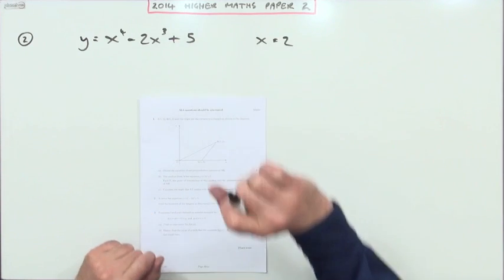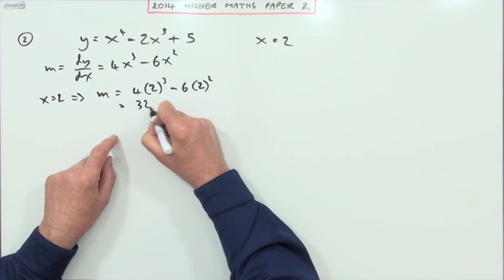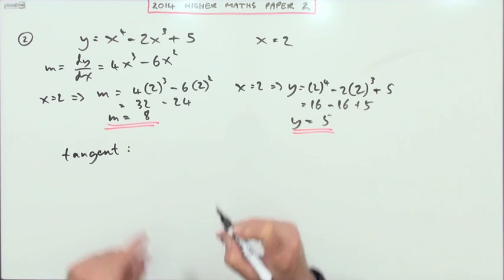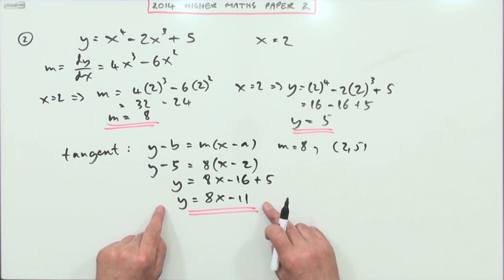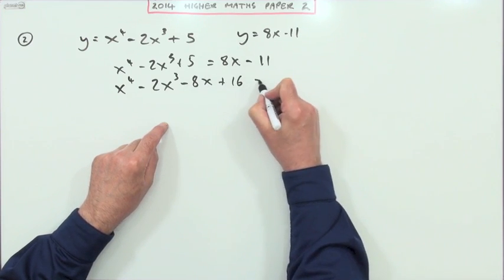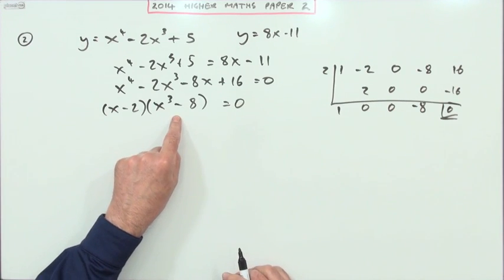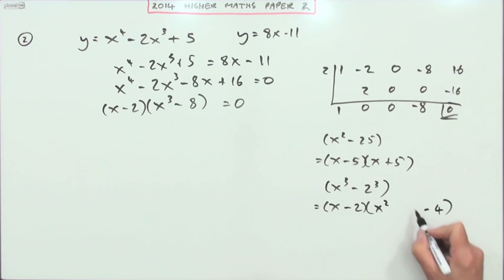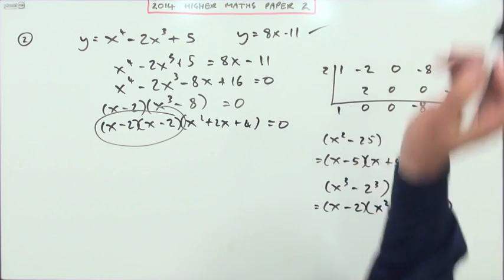2014 SQA Higher paper 2 no.2: Tangent to a curve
Sorry - forgot to plug in the external microphone!